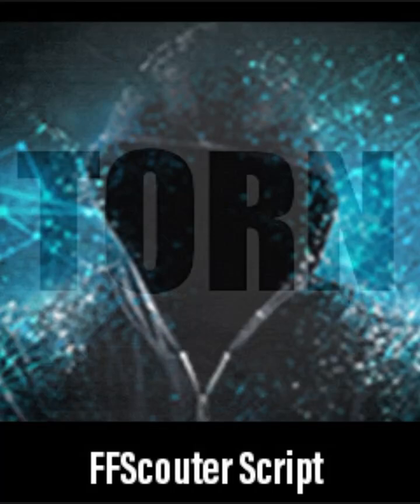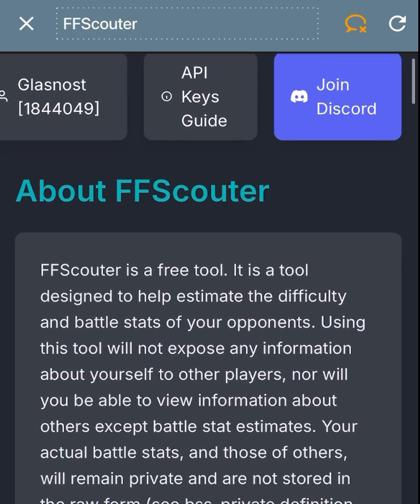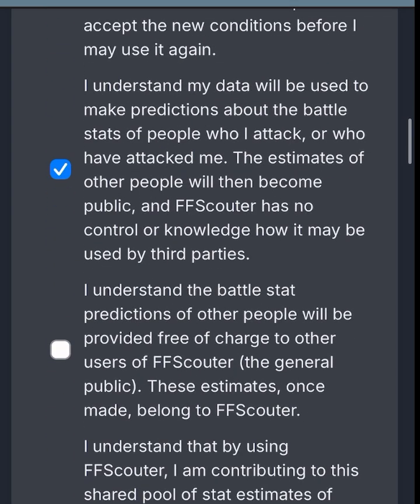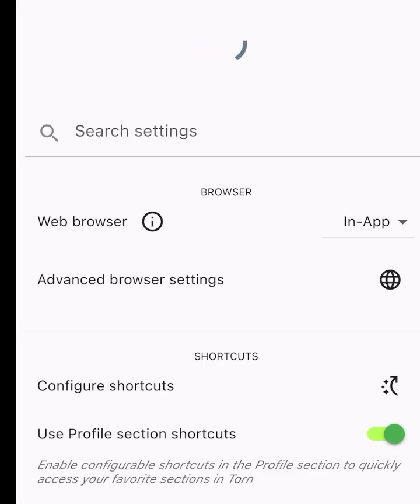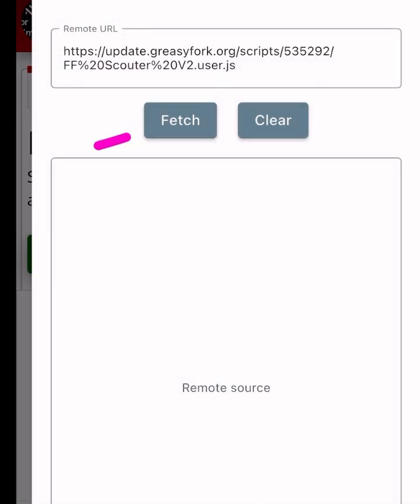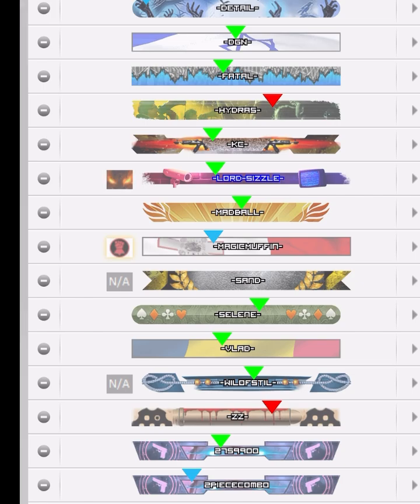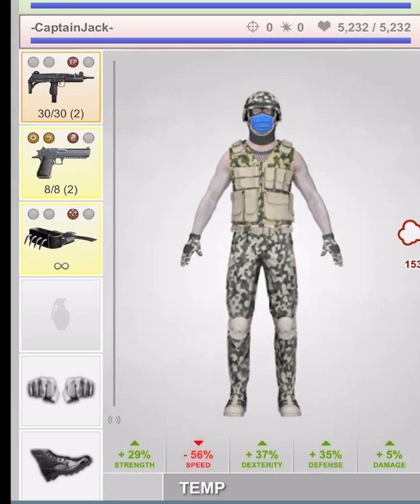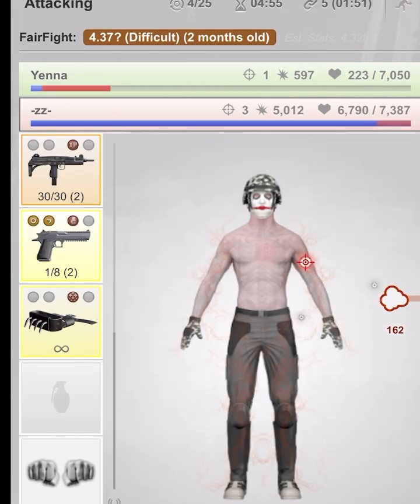Torn City: FFScouter Script - predict target stats for fair fight - free script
Script by W3aver.